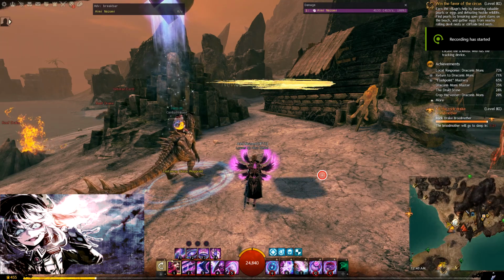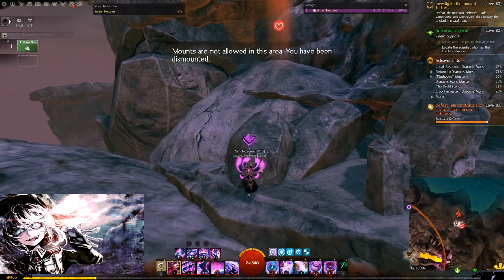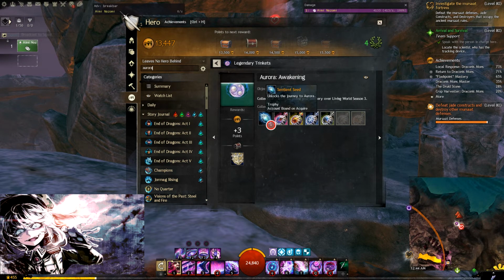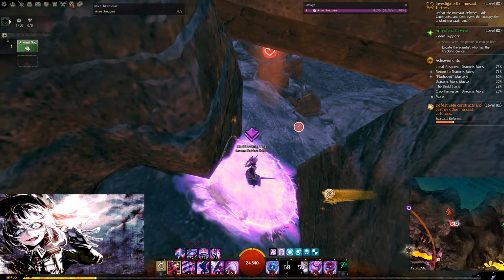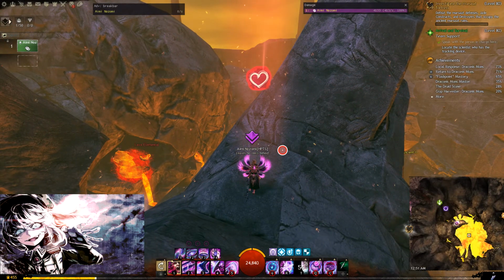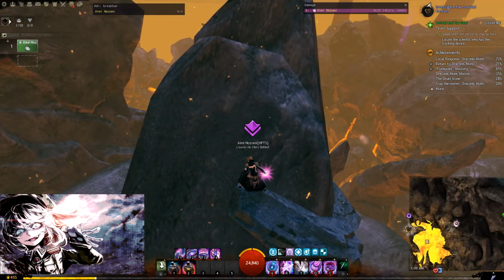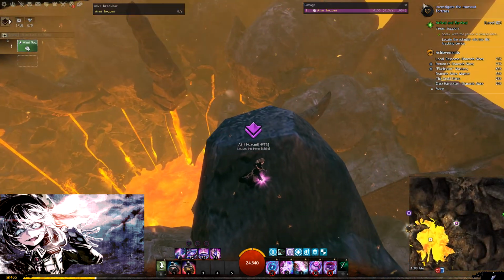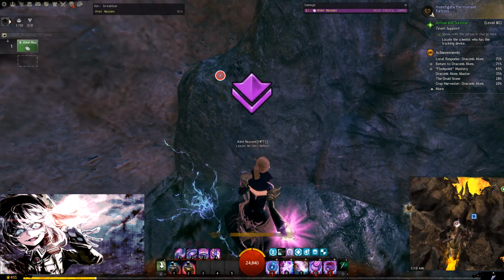Guide for Chalice of Tears (Jumping Puzzle) with Mesmer Portals.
Heya guys! just sharing this guide for the Jumping Puzzle Chalice of Tears at Ember Bay's using Mesmer portals to be able to do it yourself or to help others, we will also get the 5 Mursaat Tokens.

This does require having a Skyscale, Prototype Position Rewinder (optional but heavily recommended), Commander Tag (if doing this for others) and a lot of patience because you still need to do the jumping puzzle.. yeah.

I am not an expert at any Jumping Puzzle by any means, I'm sharing a portal path that a kind soul helped me with, i got this person's path and adjusted a few things. Can't really remember the person's name but if you are reading this, I thank you.

Timestamps:
0:00 - 4:32 Intro
4:33 -  6:27 1st Mursaat Token (you can avoid this step if not interesting in the token)
6:28 - 25:45 Jumping Puzzle
25:46 - 25:50 Good time to check!
25:51 - 28:45 2nd Mursaat Token
28:46 - 30:08 3rd Mursaat Token
30:09 -  32:33 4th and 5th Mursaat Tokens
32:34 - 33:42 Outro

(Interesting Information)

--- Suggested Squad Message ---
Head to [&BHgJAAA=] and follow the markers.
Move to ARROW and hop in the Thermal Tube to CIRCLE then glide to HEART.

Music was a LWS3 BGM soundtrack from Guild Wars 2